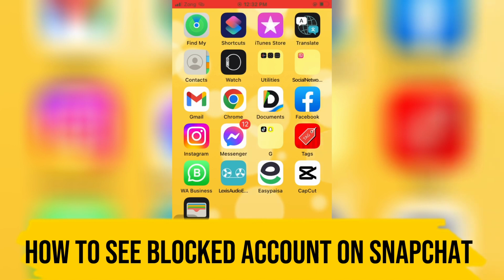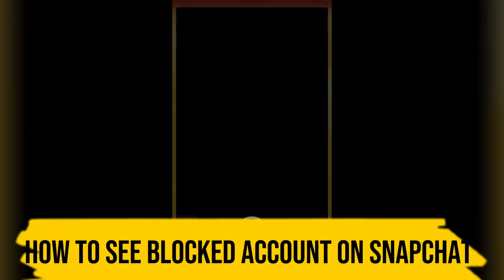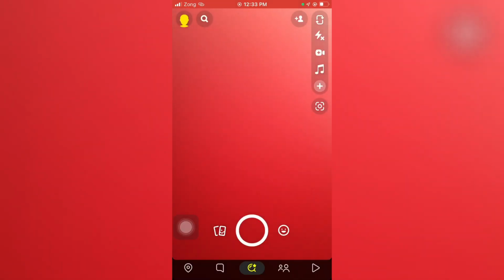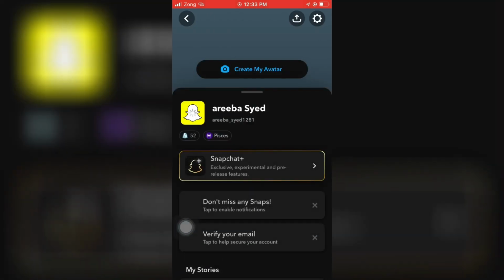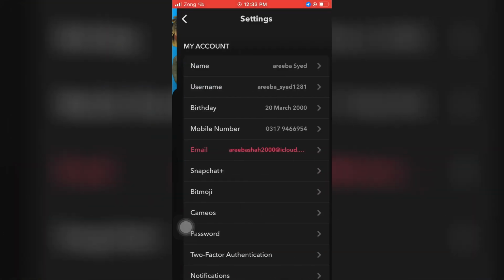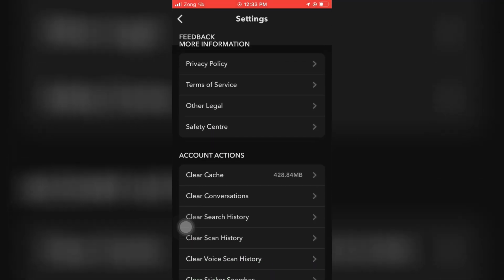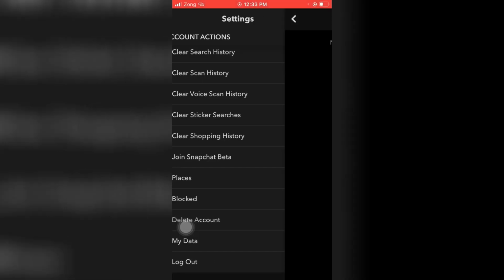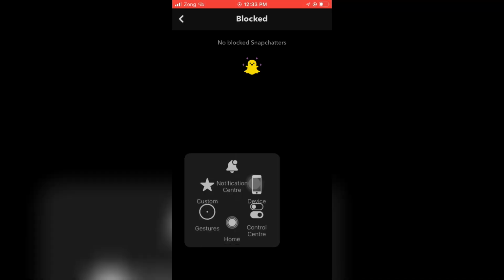How To See Blocked Accounts On Snapchat (2023)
In this video, we show you How To See Blocked Accounts On Snapchat (2023) easily! Watch this video until the end to learn How To See Blocked Accounts On Snapchat (2023)